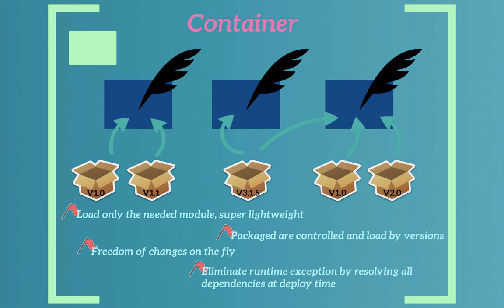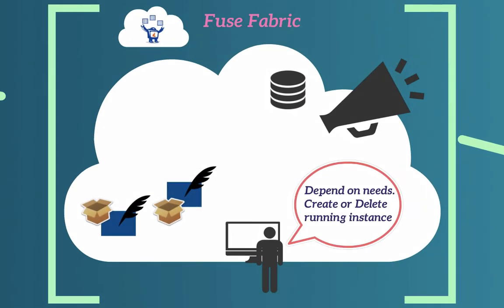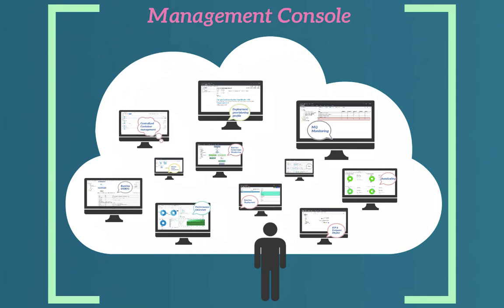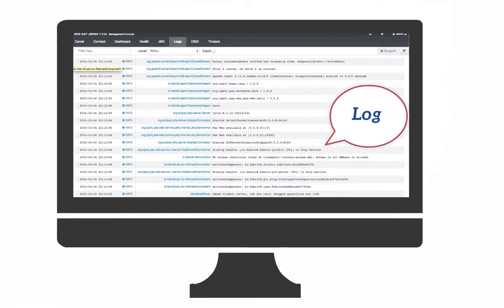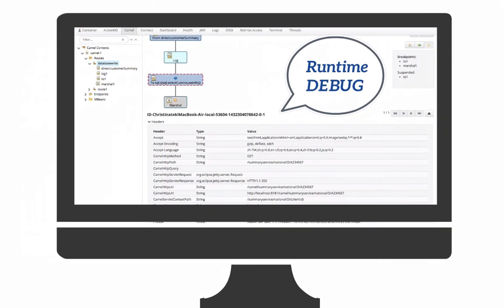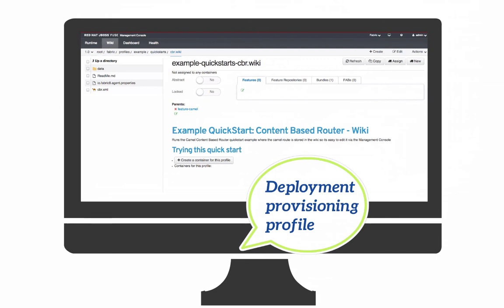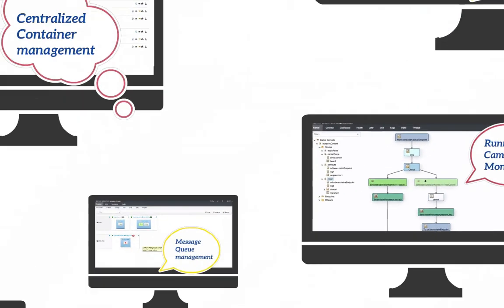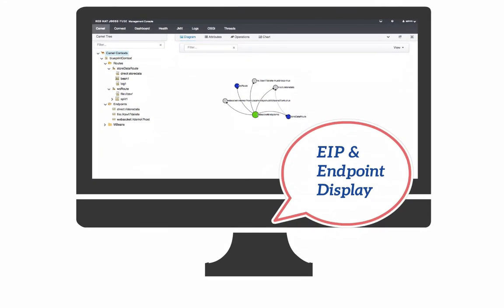Introduction to JBoss Fuse - Karaf container and Fuse Fabric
This video give a brief introduction of the container running JBoss Fuse. Apache Karaf, which is a light weight modularized system and allow runtime deployment. Fuse Fabric takes care of the management in JBoss Fuse. Provide comprehensive capability to manage complex distributed systems.